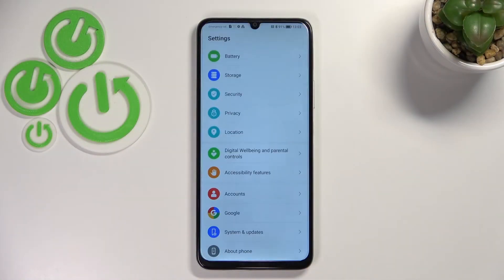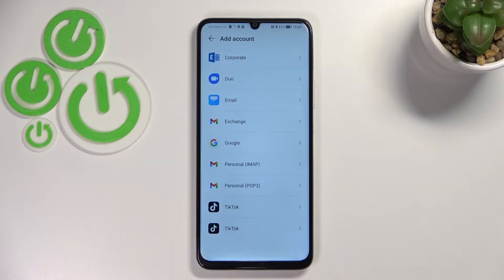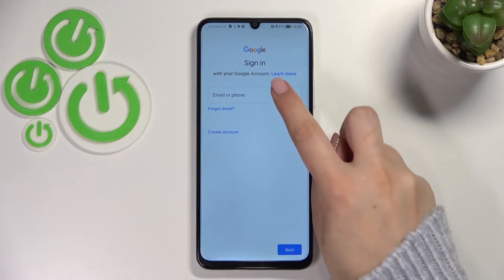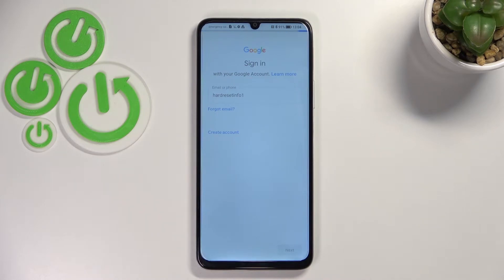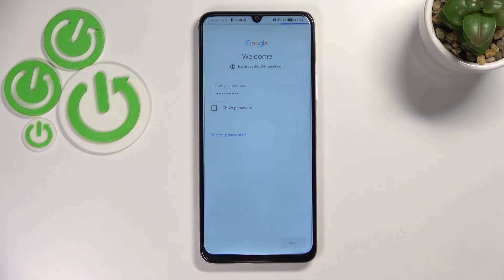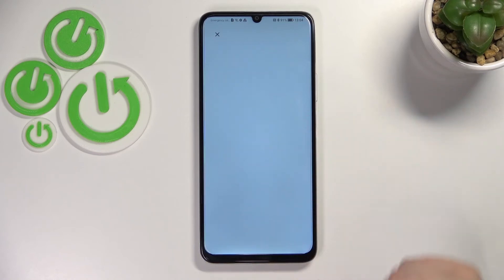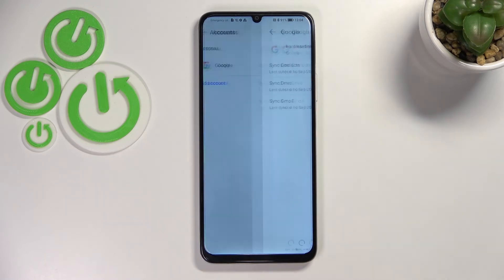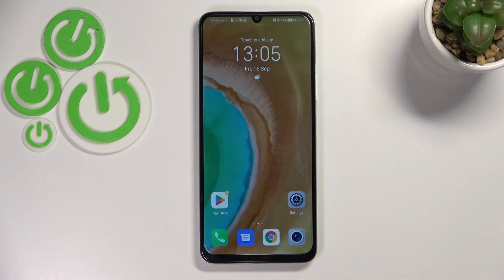How to Add / Remove Google Account on HONOR X7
Find out more about removing a Google Account on Honor X7:
Hello! Watch this video to learn how to add and remove Google accounts from your Honor X7. You'll learn how to properly manage your account settings so that you can add a Google account and remove it. If you want to know more about your Honor X7, visit our YouTube channel.

How to add a Google account on Honor X7? How to remove the Google account on Honor X7? How to set up a Google account on Honor X7?